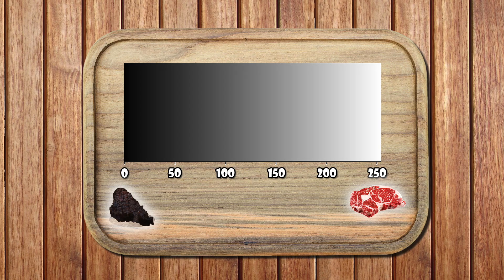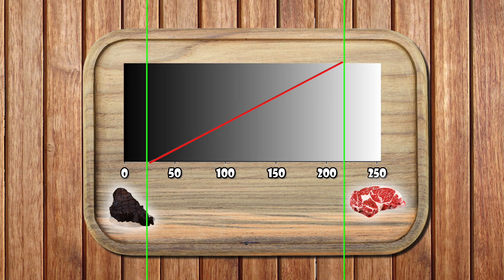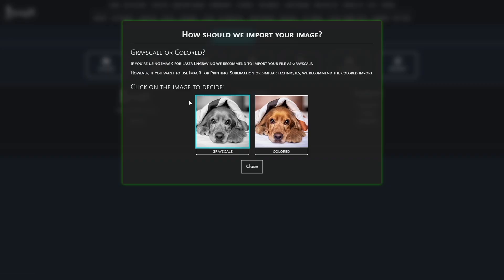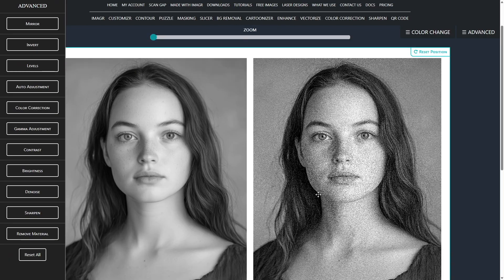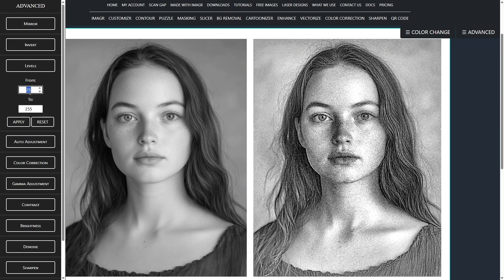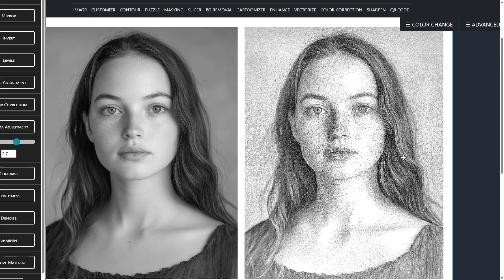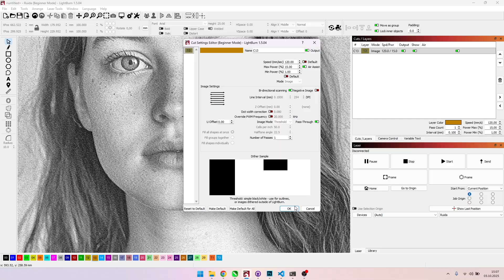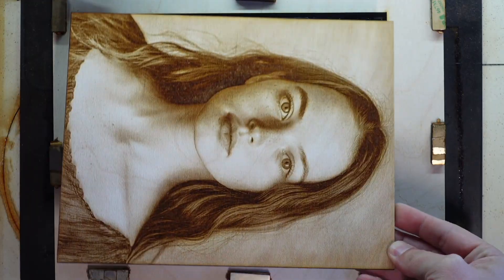You NEED to Know This About Levels - Laser Engraving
Want cleaner, sharper laser engravings? Learn how the Levels function in ImagR works - explained in the simplest way ever. Whether you're a beginner or a pro, this breakdown using a steak analogy (yes, really 🍖) will help you master grayscale settings for your CO2 laser.
In this video, you'll learn how to:

✅ Set black & white caps properly in ImagR
✅ Avoid muddy highlights and crushed shadows
✅ Use Gamma adjustments for portrait engraving
✅ Prepare perfect files for Birch Plywood
✅ Optimize settings for clean, crisp results

Tools Used: ImagR, Kasia Wood Algorithm

Laser Used: 80W CO2 with 120mm/s speed, 15% power